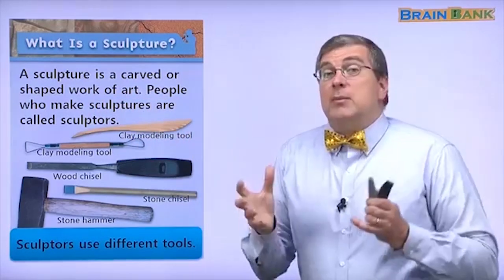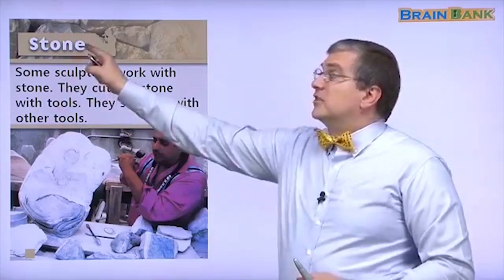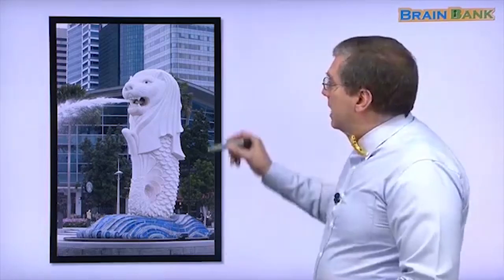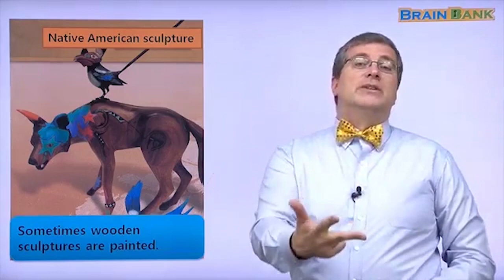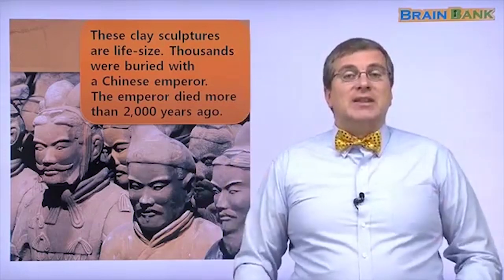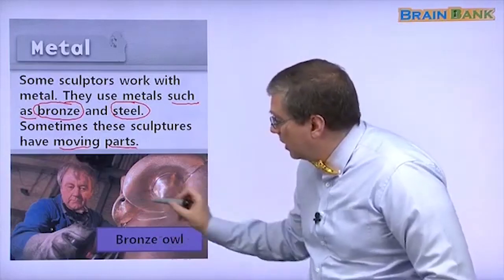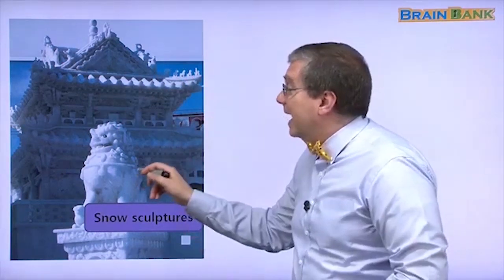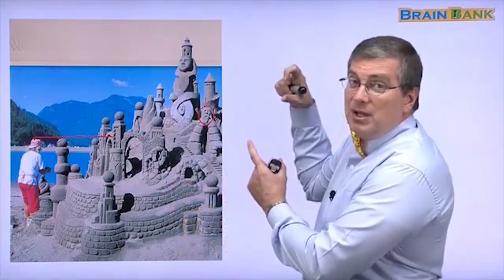American Textbook Made Easy - Brain Bank Science Grade 1 Lesson 9 Sculptures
Guided Reading for Children. Free YouTube programs that could enhance your children's literacy skills. Lessons in this series provide a collection of topics that children will like: animals, stars, solar system, weather, communities, jobs, and many more.
The best non-fiction reading program for Grade 1 students.
Bank Bank helps growing readers build skills in vocabulary and critical thinking, focusing on the content areas of science and social studies.

♦️ Key Ideas and Questions
Some sculptors work with stone.
They shape it with other tools.
They use metals such as bronze and steel.

❤️ Click on the chapter menu on the progress bar to navigate by chapters within the video.

Chapters
00:00 Part 1
15:42 Part 2
26:12 Part 3

 🇰🇷 FOR KOREAN USERS
❤️ 안내
이 비디오는 기존에 3개로 나누어져 있던 원어민 선생님 강의를 사용자 편의를 위해 하나의 강의로 합친 것칩니다. 진행 표시 위에 [View Chapter]  부분을 누르시면 화면 오른 쪽 상단에 레슨이 챕터별로 전개되어 편리하게 필요한 부분을 찾아 가실 수 있습니다.
각 레슨에 대한 Dictation 테스트도 함께 제공되고 있습니다. 많은 이용 바랍니다.

602A0869